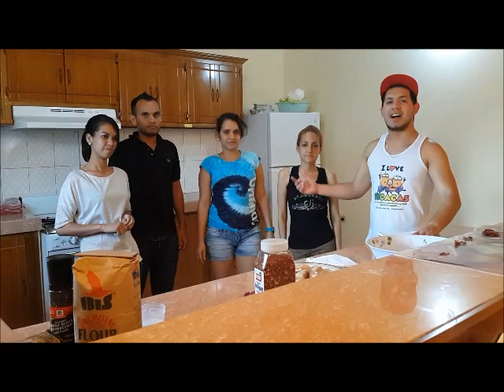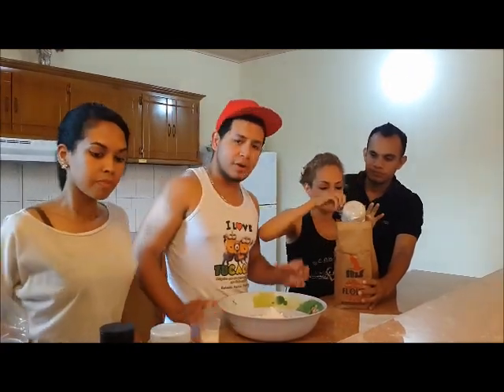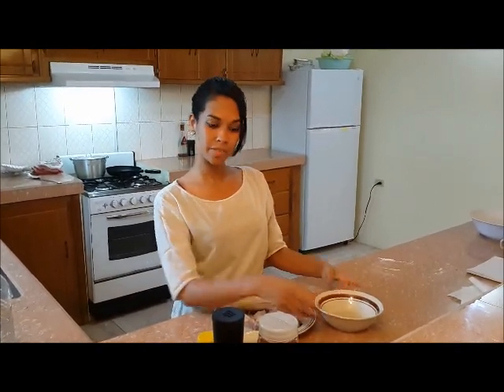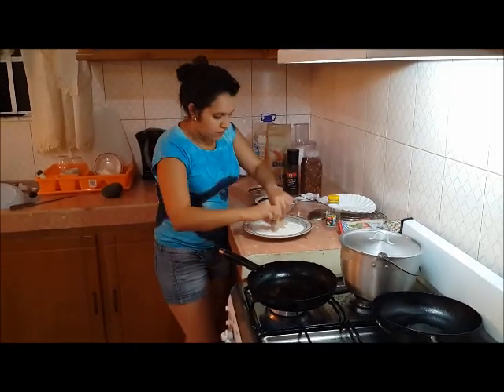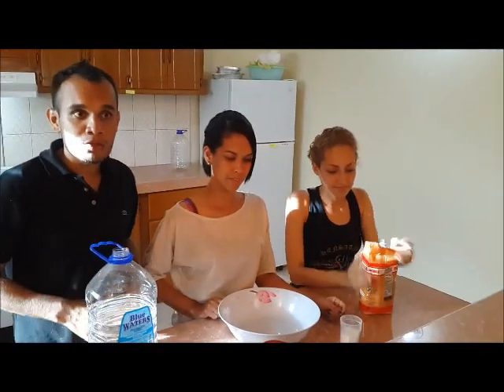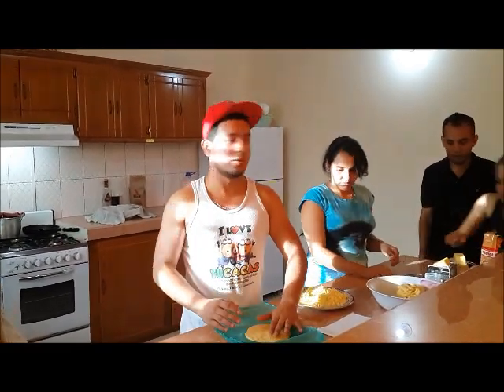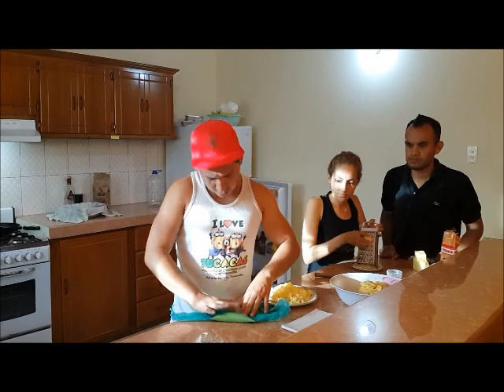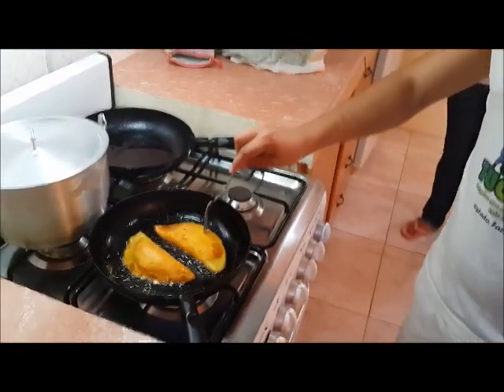Bake and Shark